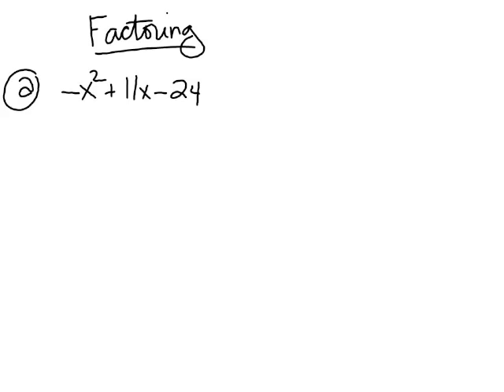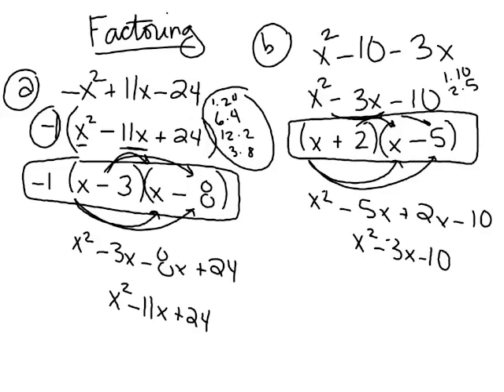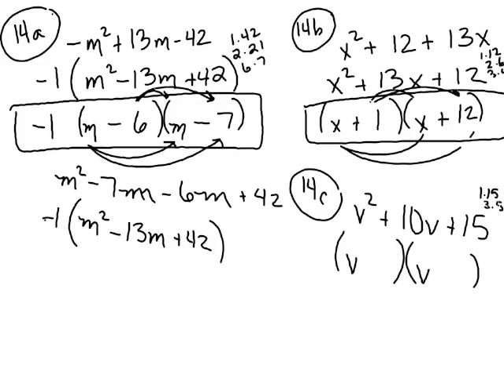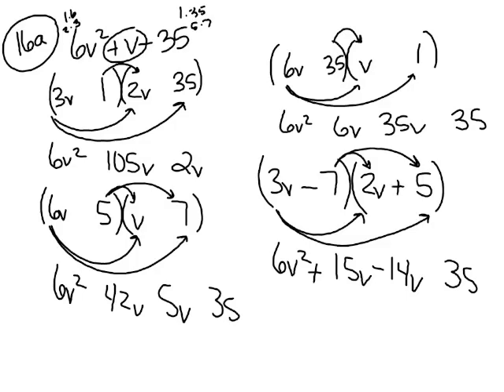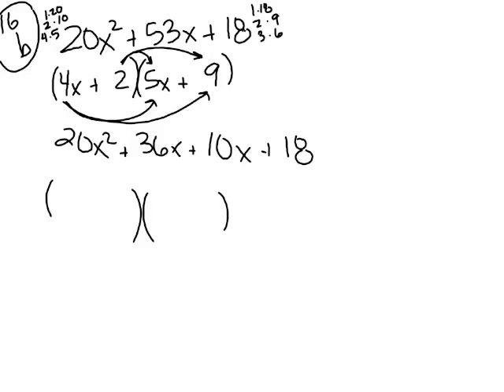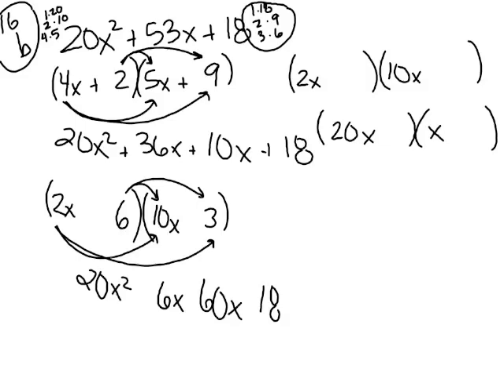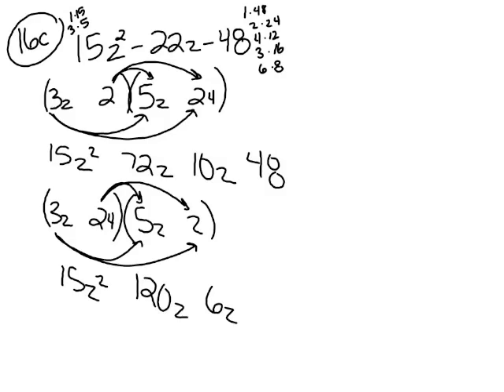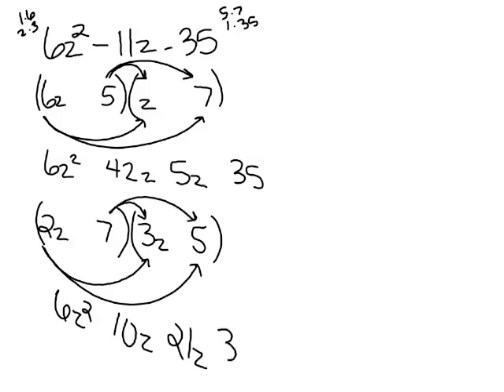Algebra Lecture 3-2 Factoring (FOIL)